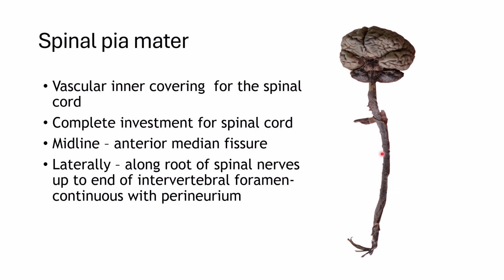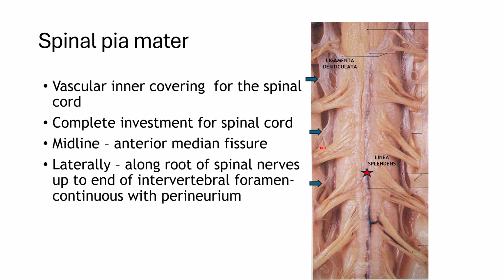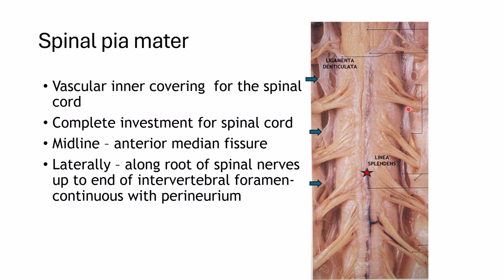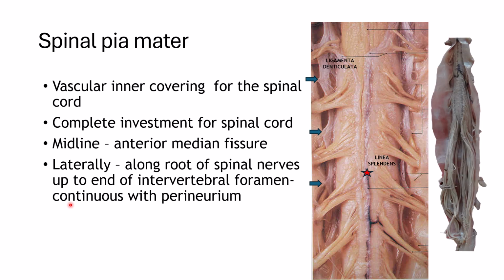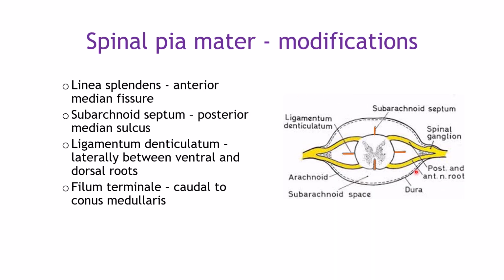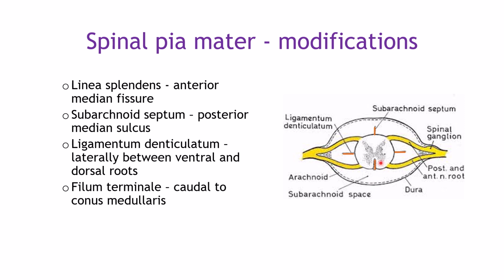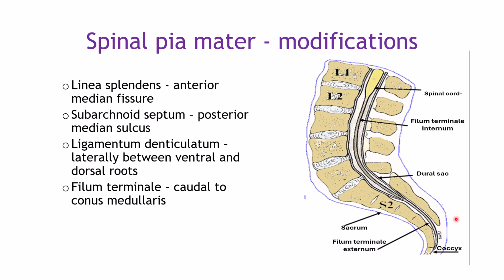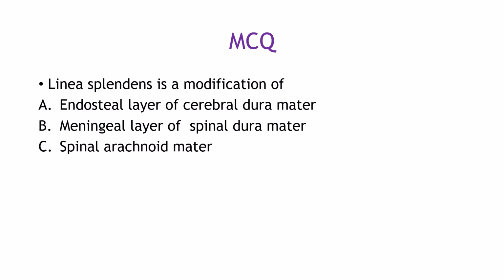SPINAL PIA MATER MODIFICATIONS - Dr. V Subhadra Devi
SPINAL PIA MATER MODIFICATIONS - Pia mater is one of the layers that covers the spinal cord, Its modifications are important to note as it has a anatomical, embryological, and clinical importance.